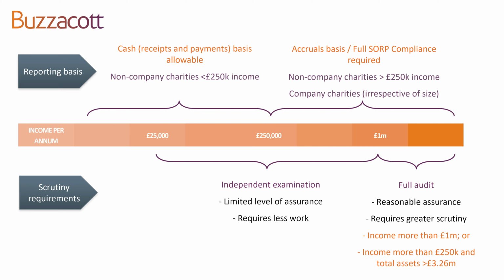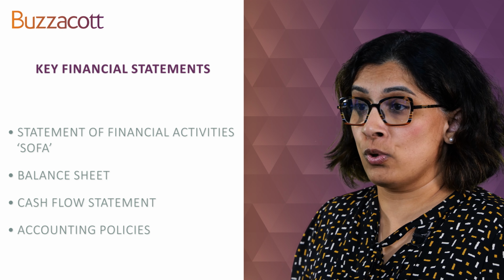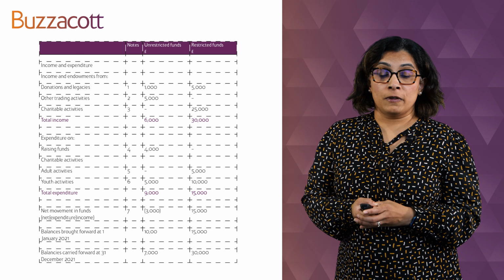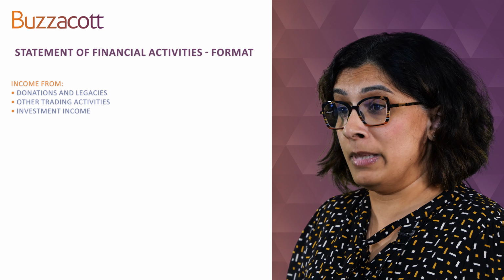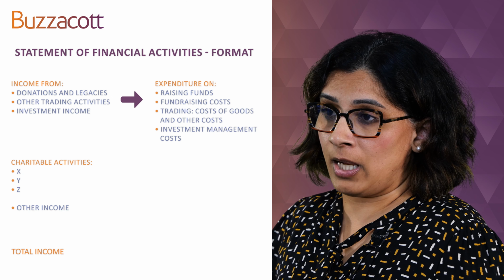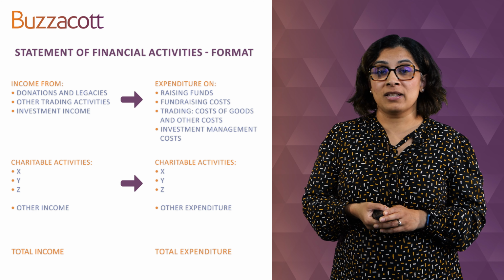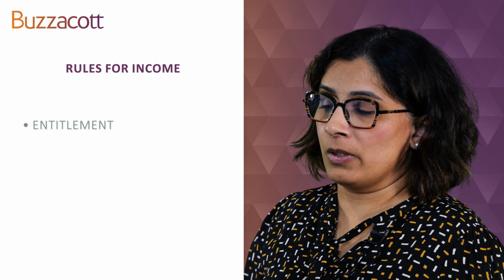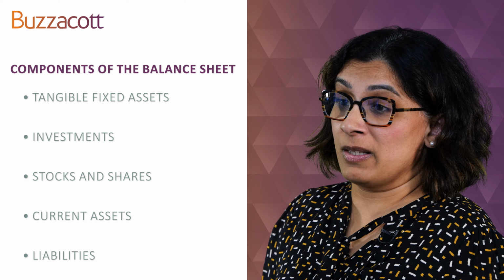Accounts for non-accountants | Statutory reporting requirements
Based on the Charities SORP (Statement of Recommended Practice), this video gives you a detailed overview of the reporting requirements of your charity’s financial results and position. We’ll look at some of the key aspects of the reporting, why financial information should be presented in certain ways and the underlying basis on which charity accounts are prepared.

Speaker: Shachi Blakemore, Charity and not-for-profit audit partner

00:17 – Introduction
00:54 – The Charities SORP
04:09 – The contents of charity accounts
06:28 – The statement of financial activities
17:43 – The accruals basis of accounting
22:32 – Balance sheet
26:19 – Notes to the accounts
28:40 – Deadlines

For more information on our Accounts for non-accountant videos and to contact the team, please